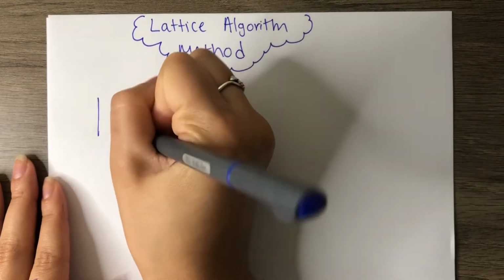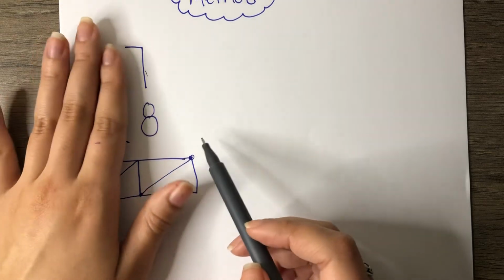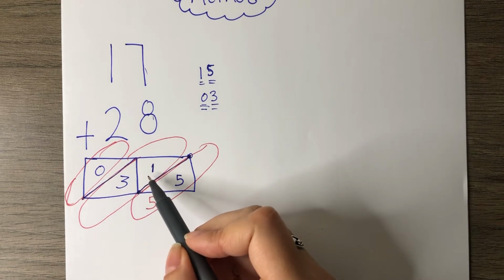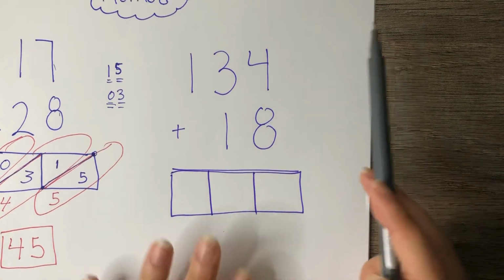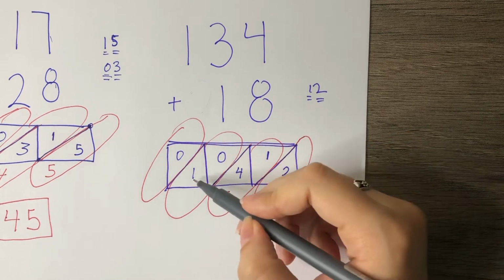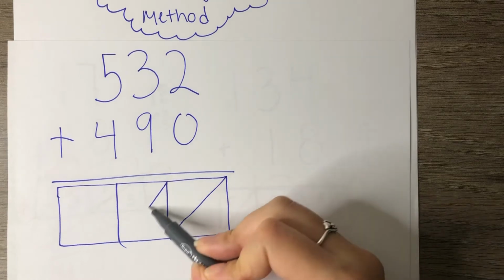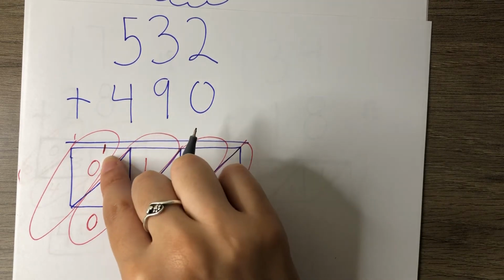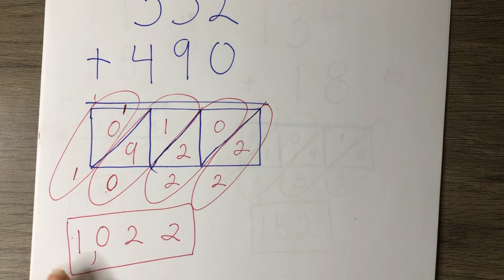Lattice Algorithm Method (addition)